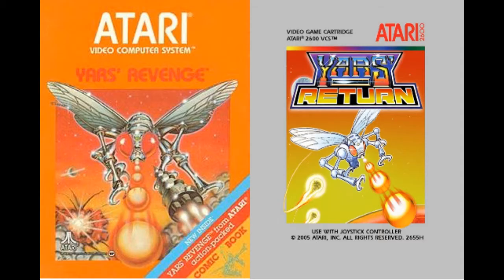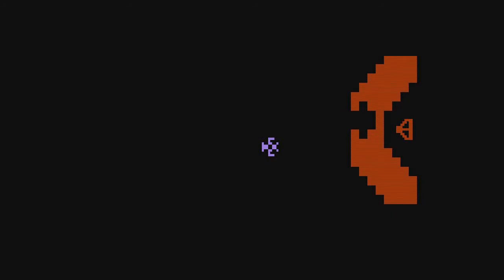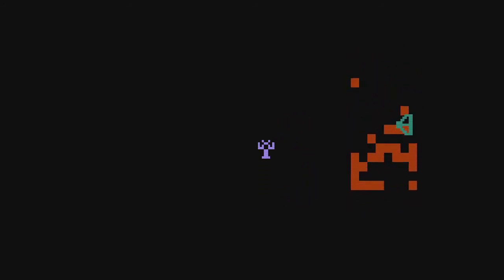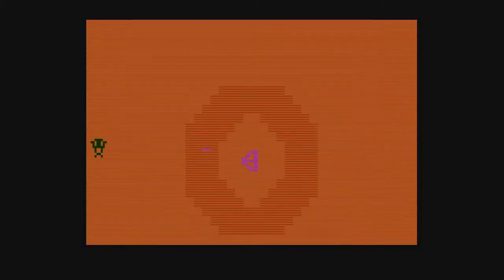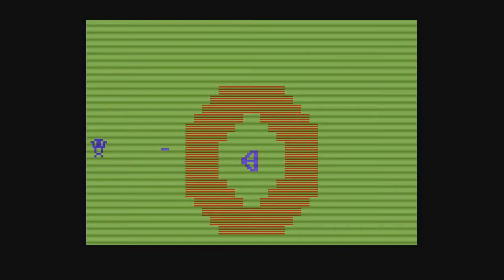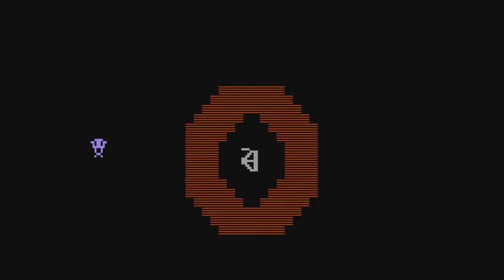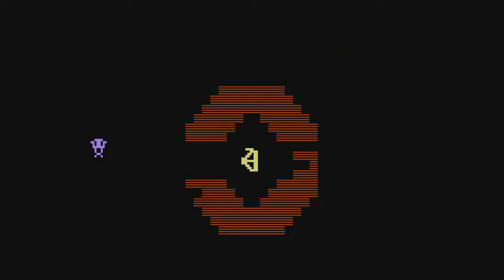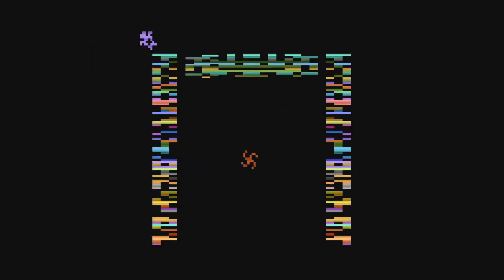Yars' Revenge and Yars' Return for Atari 2600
Yars' Revenge
Graphics-1 Audio-1 Gameplay-0 Understanding-0 Replay-0 Grade: F+
Yars' Return